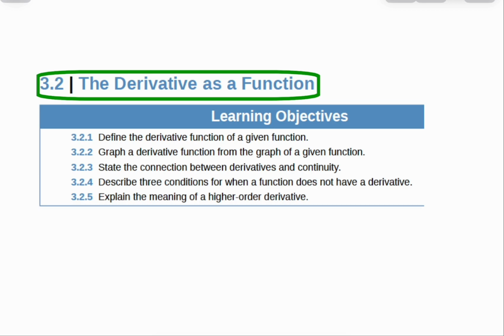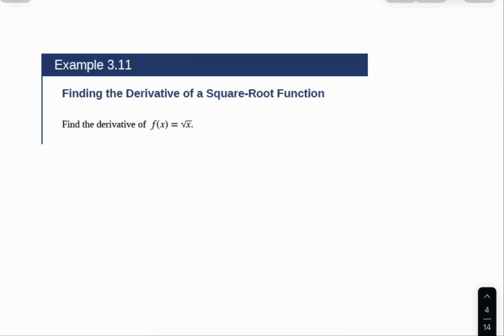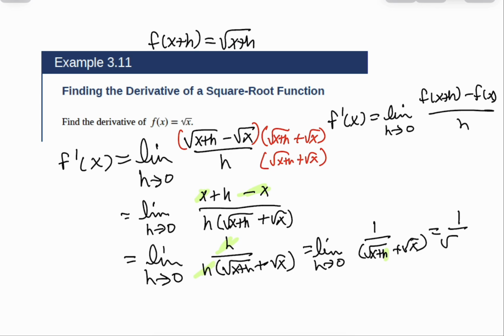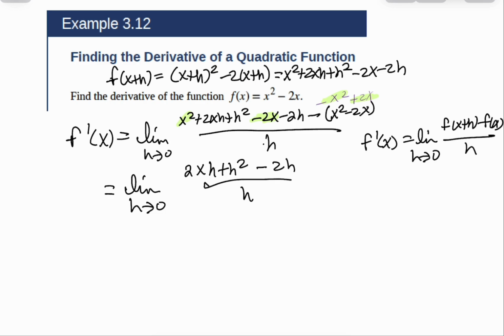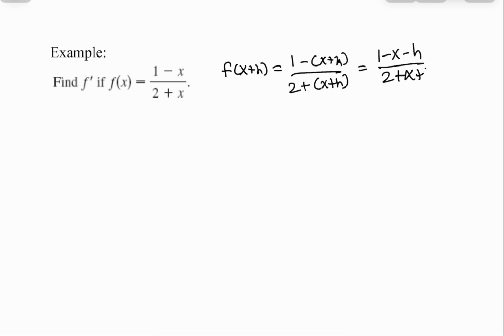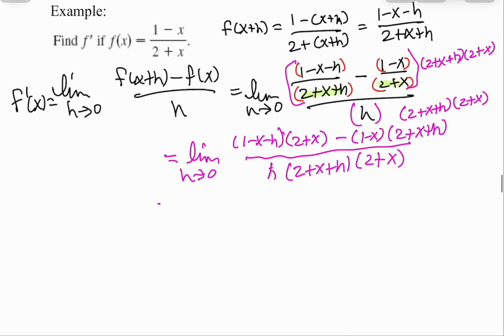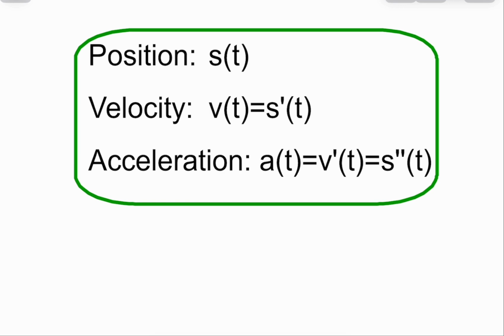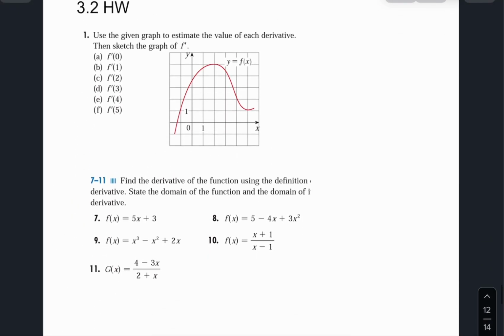3.2 The Derivative as a Function